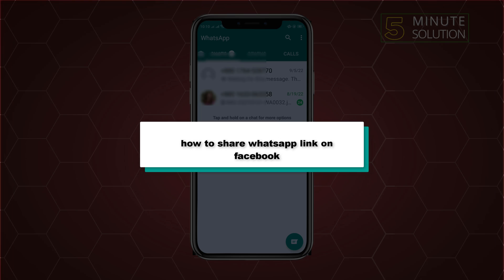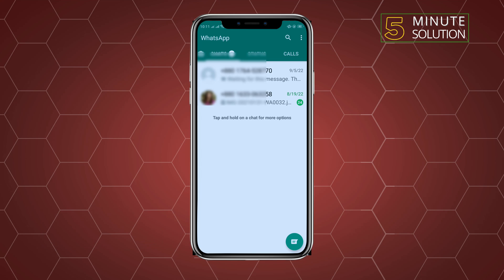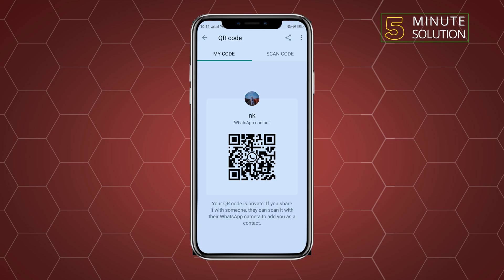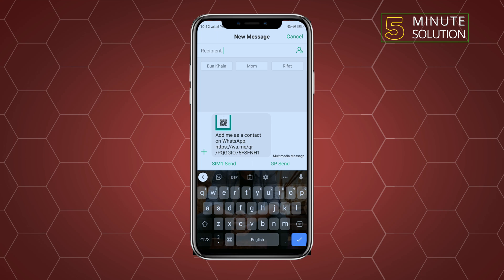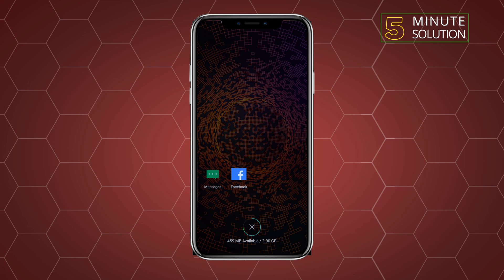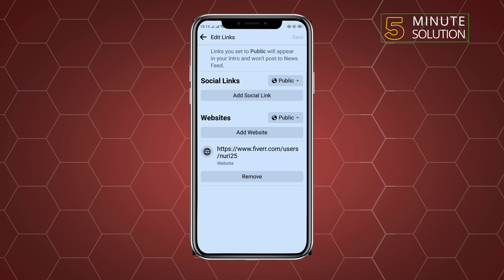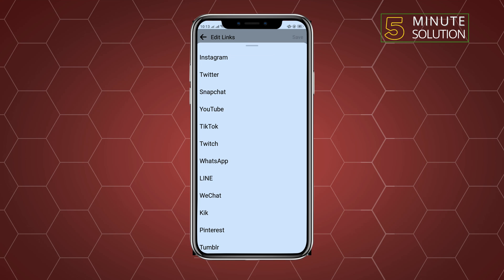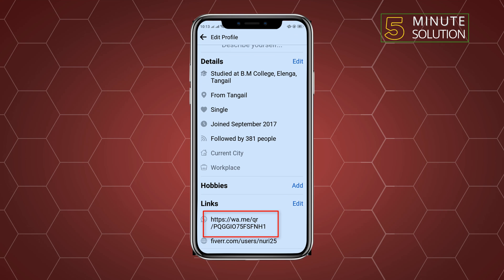How to share whatsapp link on facebook 2024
To turn on syncing:
Tap. ...
Tap Pages, then go to your Page.
Tap .
Tap WhatsApp.
Tap Continue.

▼ Related Keywords ▼

"how to put whatsapp link on facebook post"
"how to create whatsapp link"
"facebook to whatsapp message"
"how to add whatsapp button on facebook page "
"how to connect whatsapp to facebook messenger"
"login whatsapp with facebook"
"is whatsapp connected to facebook messenger"
"how to remove whatsapp number from facebook page"